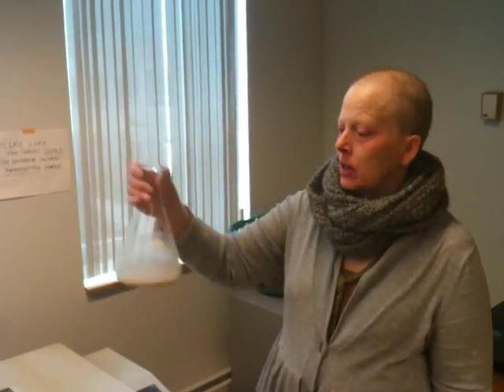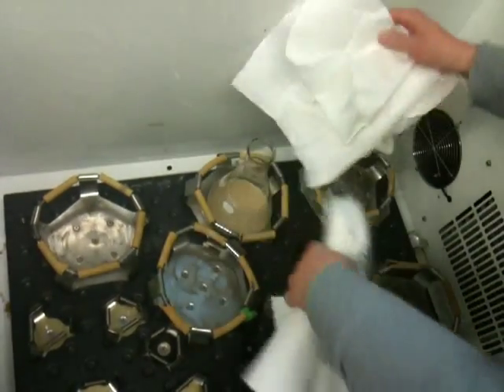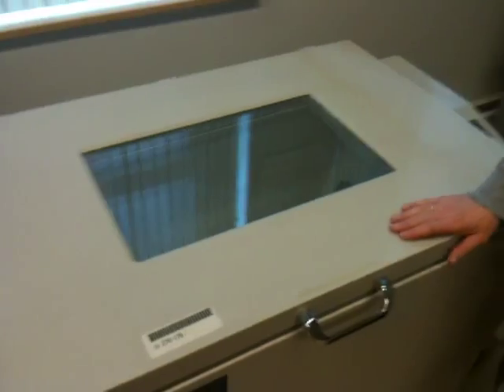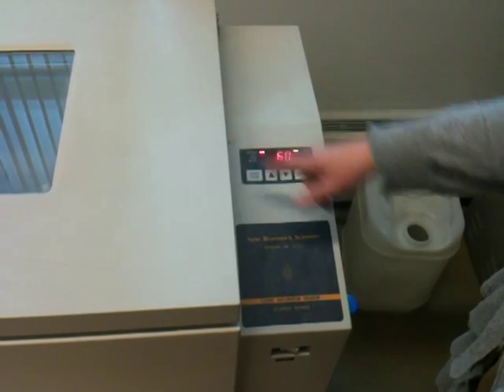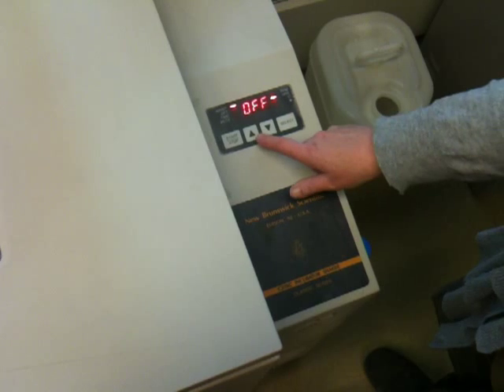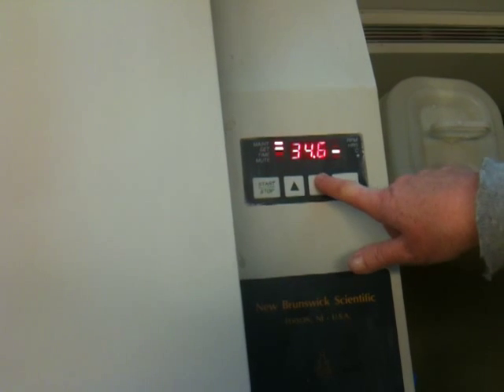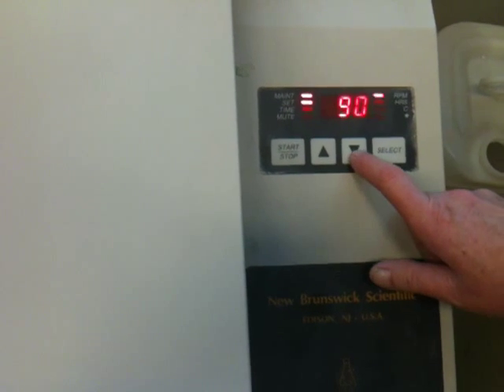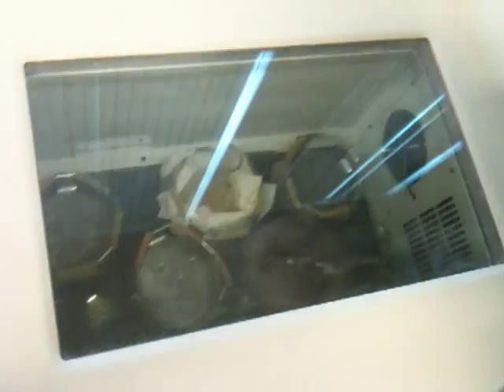How to Incubate Yeast Reduction Reaction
incubation of yeast reduction of organic carbonyl.